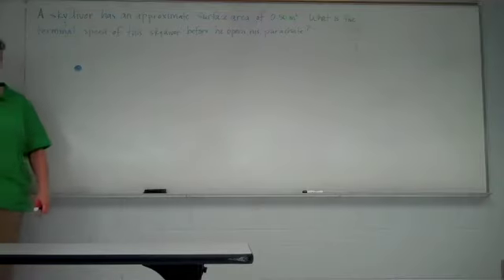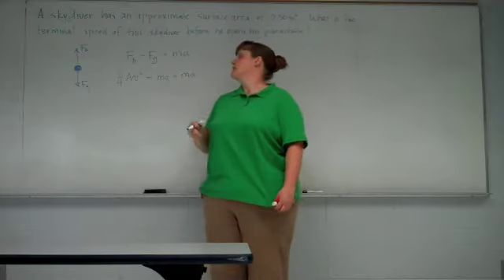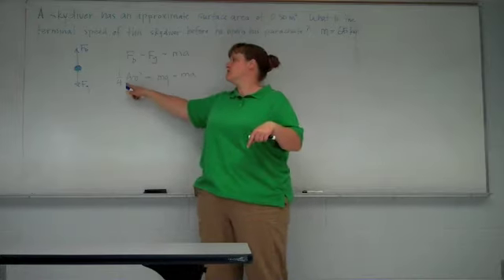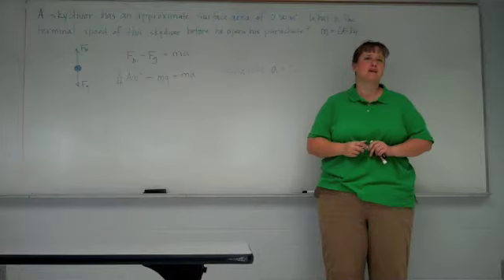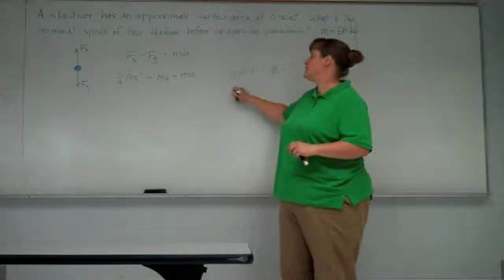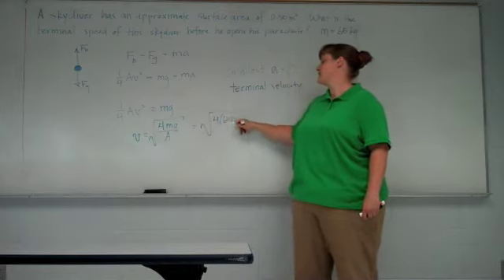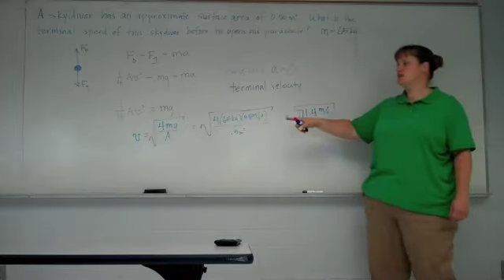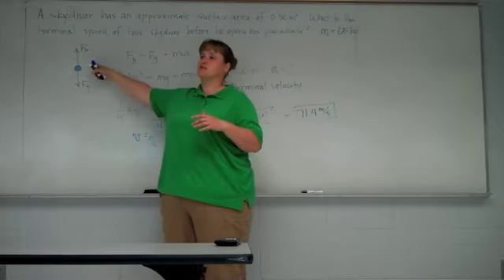Force Example 3 -- terminal speed of skydiver